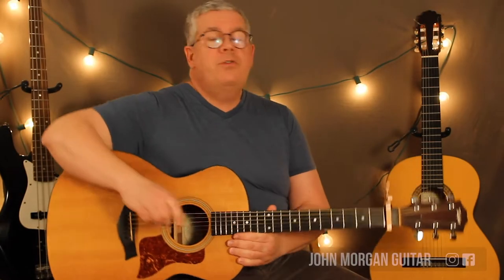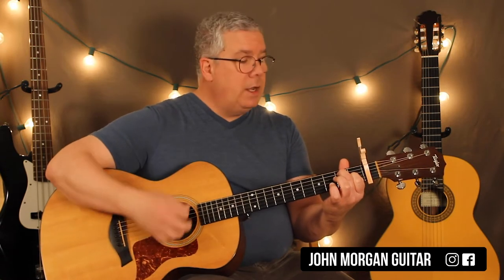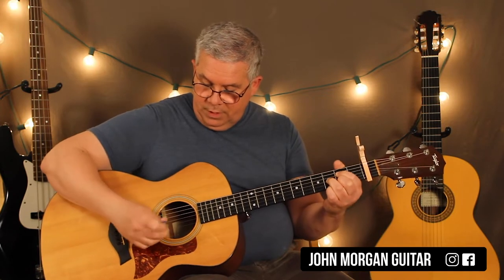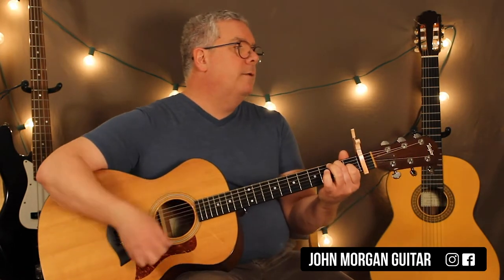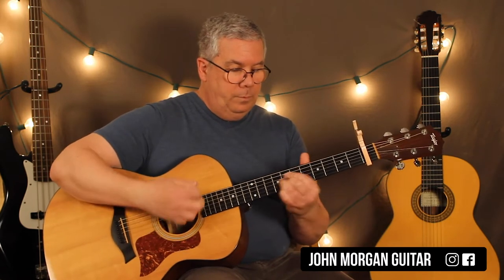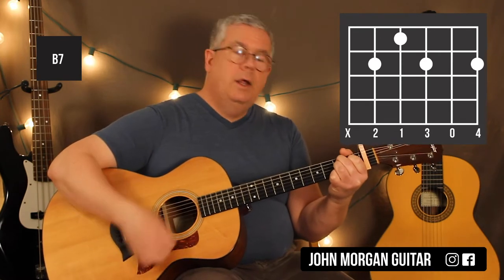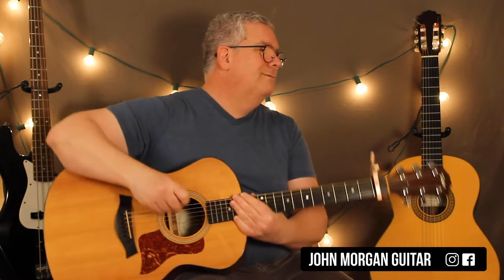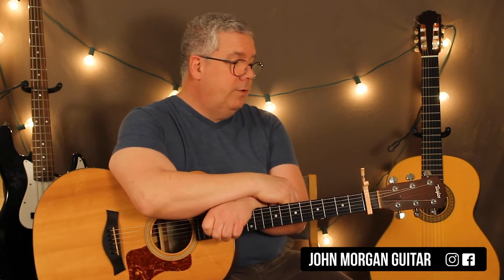How to Play "Rainy Day Women #12 & 35" by Bob Dylan (Guitar)